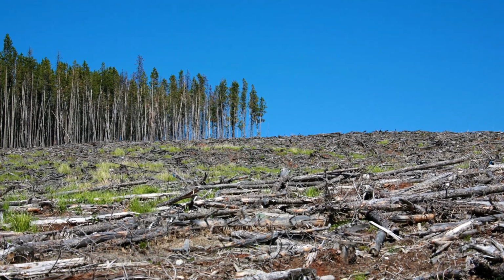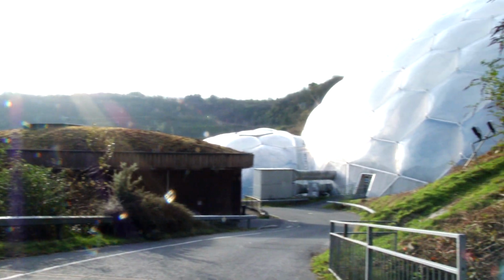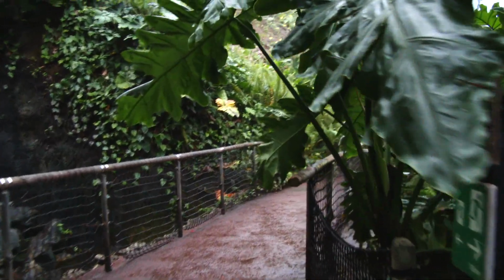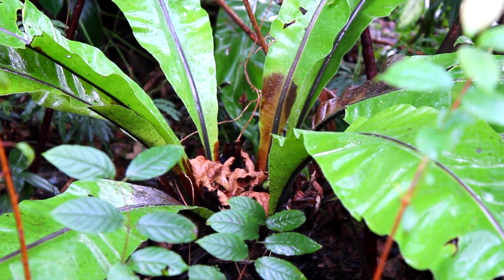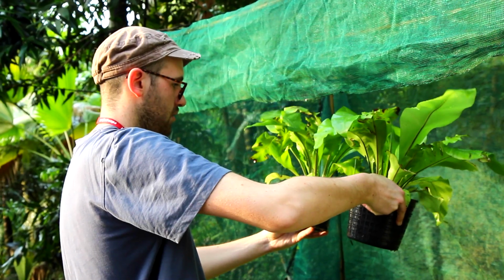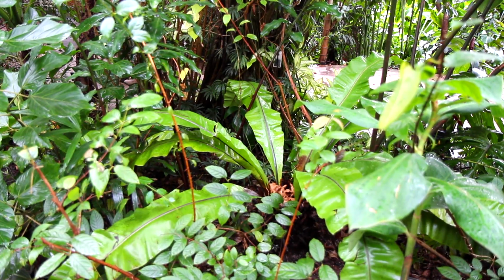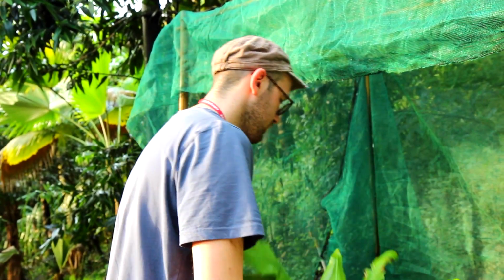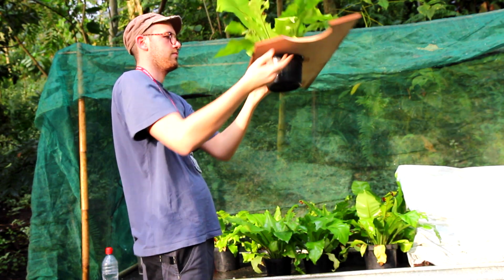The Eden Project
Scientists from the University of the West of England (UWE Bristol) believe that the bird’s nest fern, a plant commonly found in many of our homes, has a critical place in maintaining the biodiversity and the ecosystems of the world’s rainforests.

The scientists are dividing their time between the rainforests of Borneo and the ‘natural laboratory’ of the rainforest biome at the Eden Project in Cornwall.